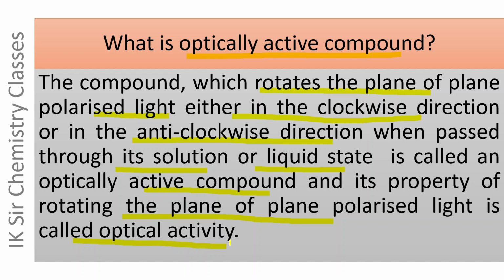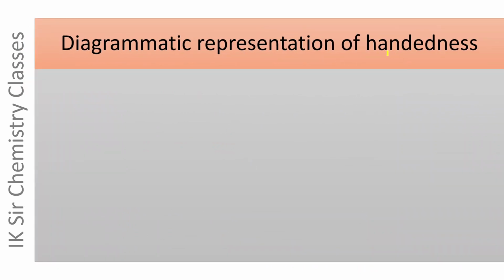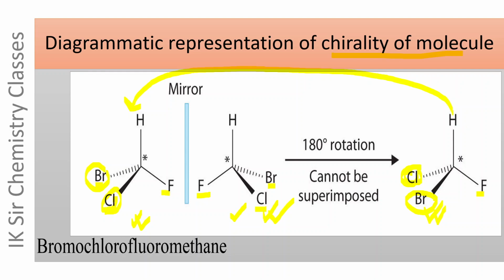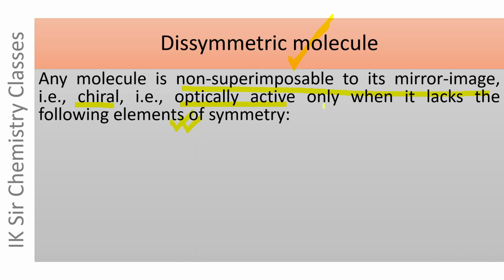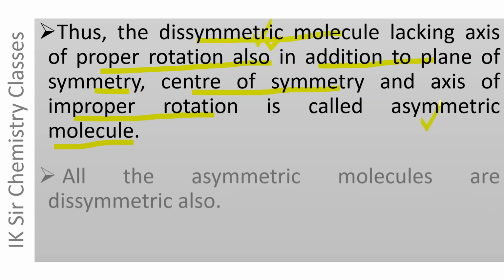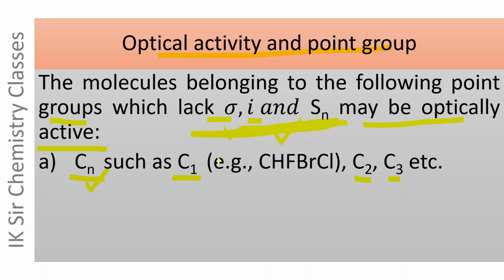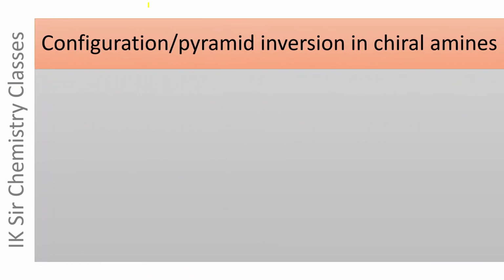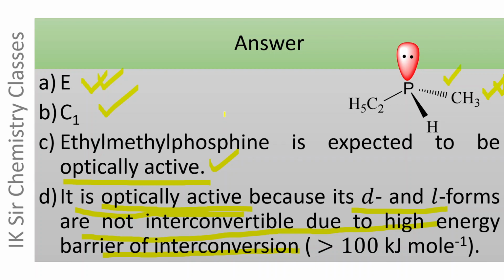Symmetry and Group Theory Lecture - 12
Optically active compound, Optical activity, Dissymmetric molecule, Asymmetric molecule, Chiral molecule, Relationship between symmetry of molecule and its optical activity, Reason for optical inactivity of ethylmethylamine, hydrogen peroxide, optical activity of ethylmethylphosphine, Point groups of optically active molecules